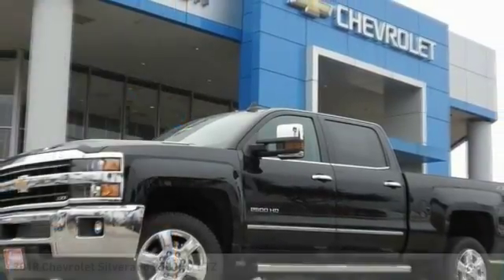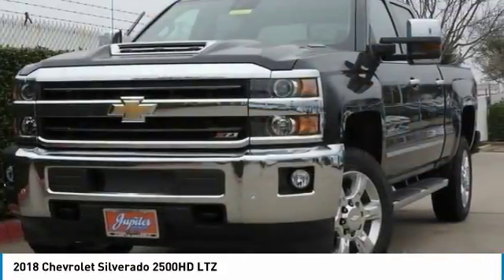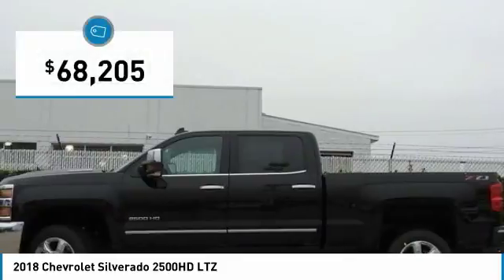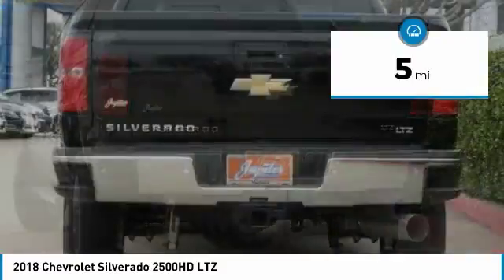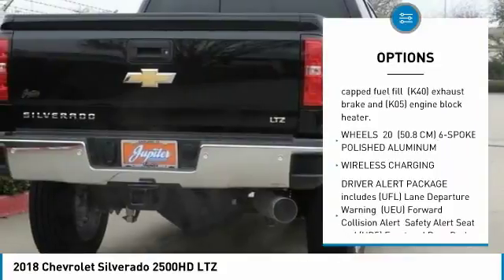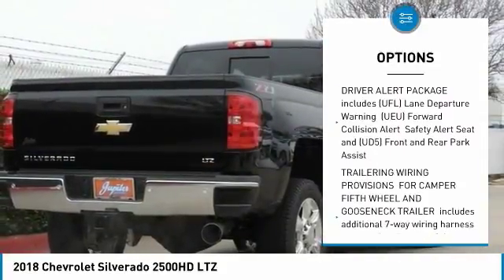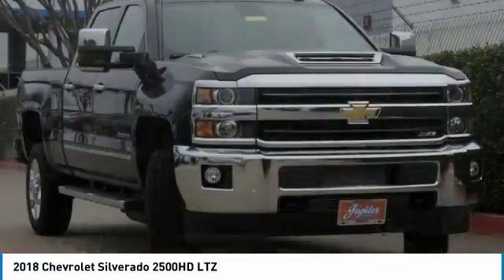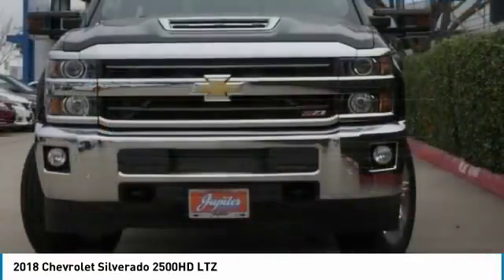2018 Chevrolet Silverado 2500HD JF216581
2018 CHEVROLET SILVERADO 2500HD Garland, TX
Stock# JF216581

Jupiter Chevrolet
11611 Lyndon B Johnson Fwy

2018 Chevrolet Silverado 2500HD LTZ 4WD includes our Jupiter Advantage: Lifetime power-train limited warranty, alloy wheel protection, door ding protection and MORE! Price includes: $500 - General Motors Consumer Cash Program. Exp. 04/02/2018, $1,000 - GM Down Payment Assistance Program. Exp. 04/02/2018, $2,500 - Chevrolet Select Nameplate Conquest Private Offer. Exp. 04/02/2018